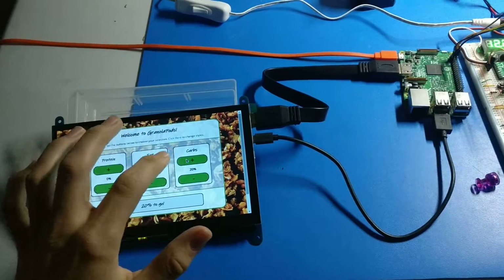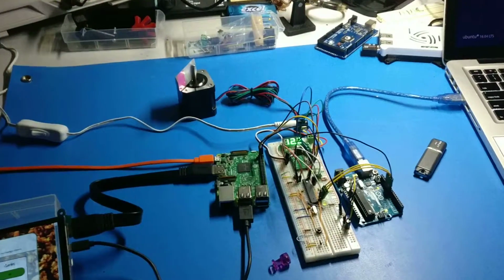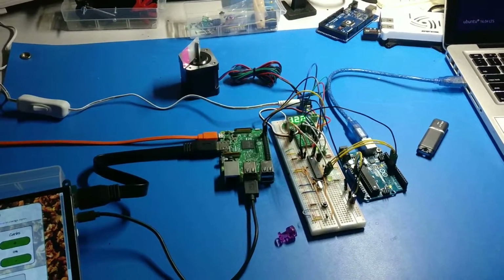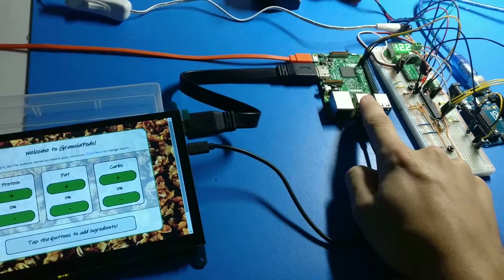GranolaPods Progress - Initial i2c Connection Demonstration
This video demonstrates the link between the touchscreen front end and the gantry cart/dispenser backend via an i2c bus. The Raspberry Pi runs a Python script that uses a local webserver to serve the front end. When POST input is recieved from the front end, the python script passes the values to the main GranolaPods controller script. Currently, the value entered for Protein is used in determining the motor output speed, and is sent over an i2c bus to the ATmega328. The ATmega sits on a so-called "Unity Board" - electrically identical boards that can control many different types of equipment, such as dispensers, gantry carts, or mixers. The Unity Board is designed so that the overall GranolaPods system is modular.

In the final version, structured packets containing information or requests will be sent to each device (rather than single values) further increasing the possibility of modularity.